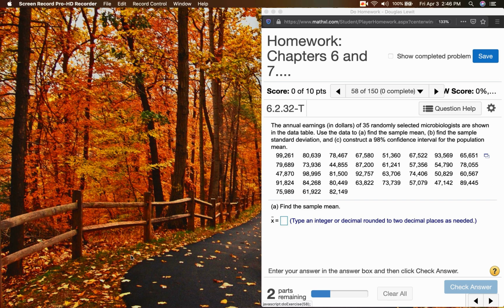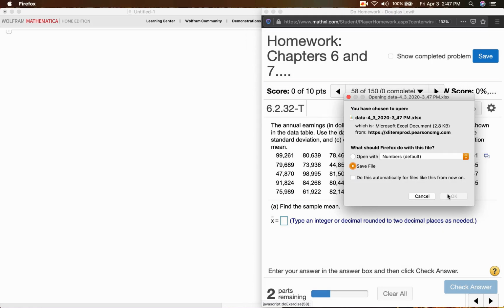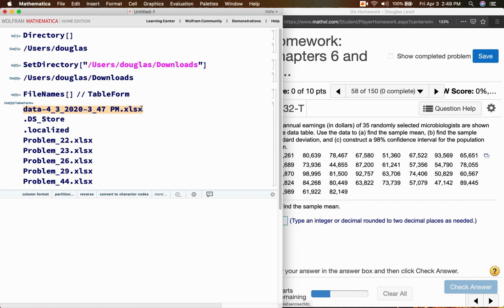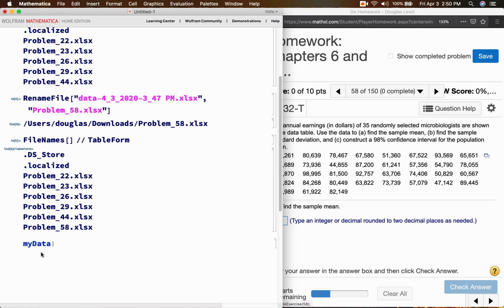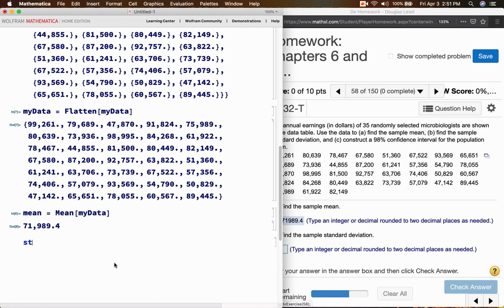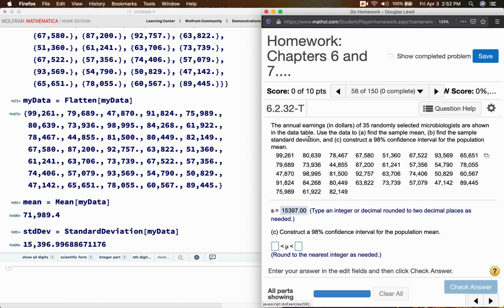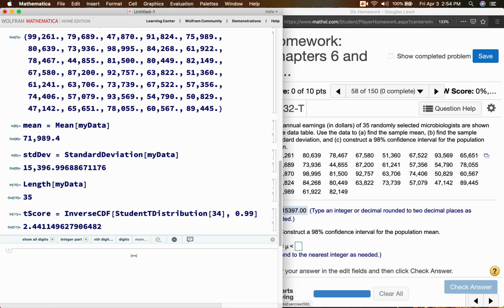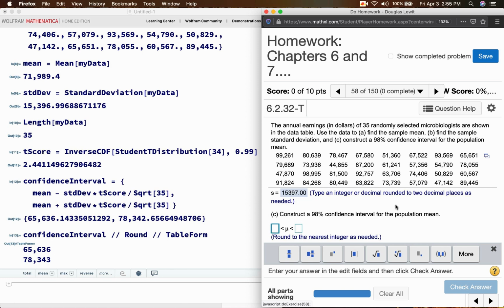Confidence Interval Using StudentT Distribution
A confidence interval problem from Chapter 6 where the population's standard deviation is not known.  I made this video for my Statistics class at Oakton Community College during the COVID-19 crisis during the spring semester of 2020.